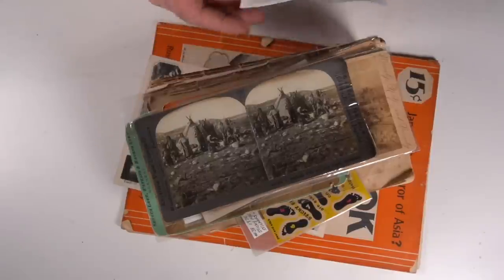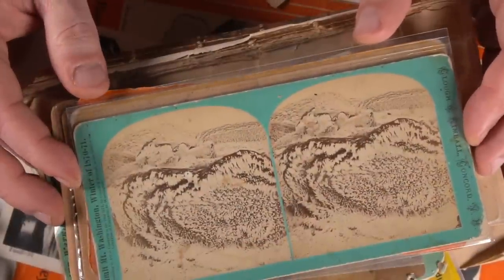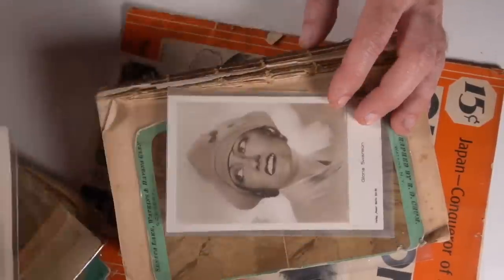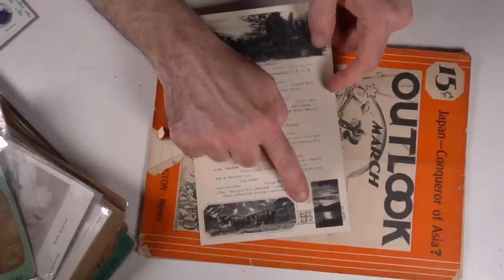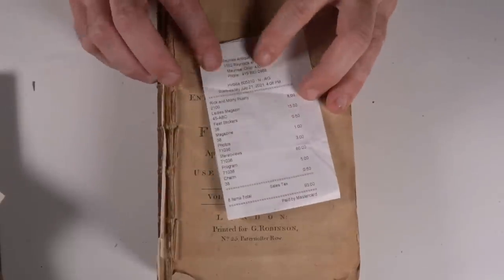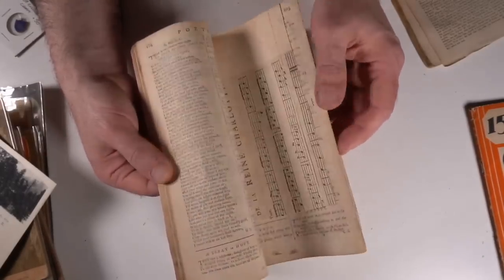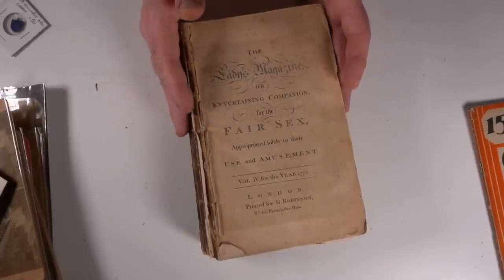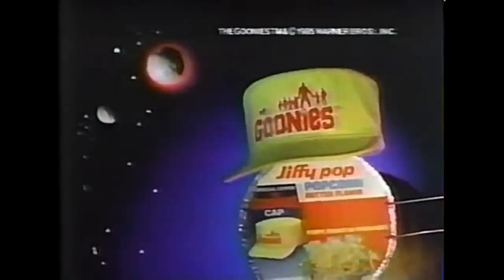We'll Turn This Cheap Item Into A Small Fortune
We have a second channel that will cover making money from arts and crafts for those interested. There will be a lot of How To videos as well.

Some of the Mailing Supplies We Use:
2" Table Top Tape Dispenser
2” Tape For Dispenser Above
6" X 9" poly mailing bags
10” X 14” & Larger Poly Mailing Bags